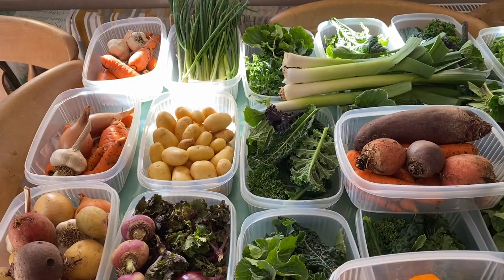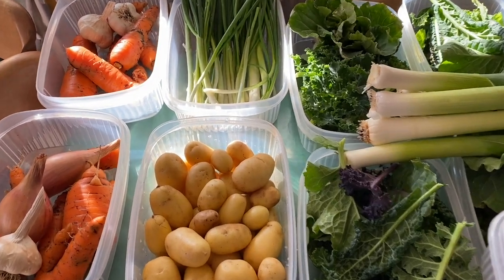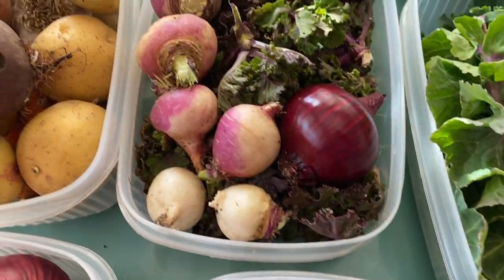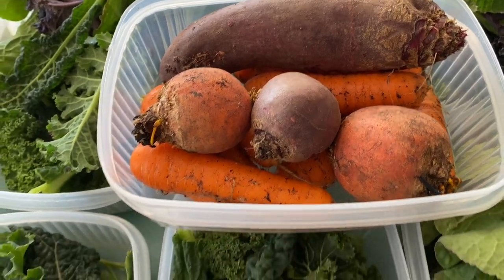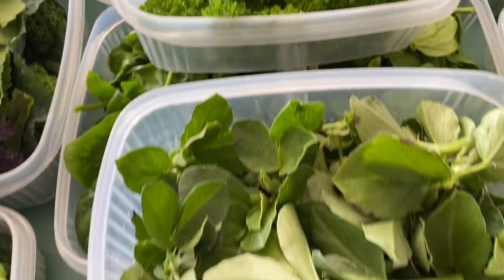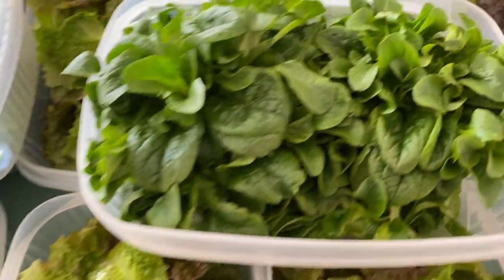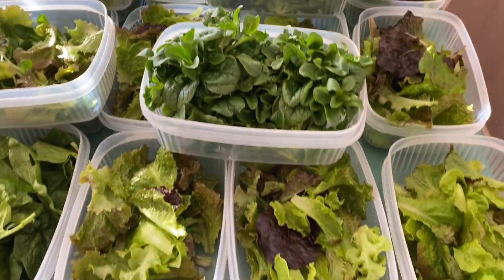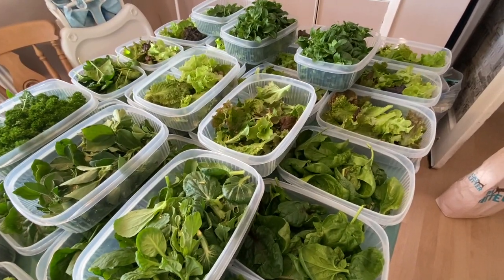Lovely late winter harvest | what to grow in spring | year-round self-sufficiency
For more on harvesting see this free chapter of my eBook

For more on my eBook see the book's home page gardening-ebook.info